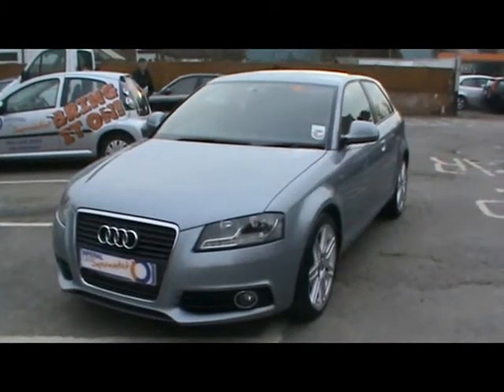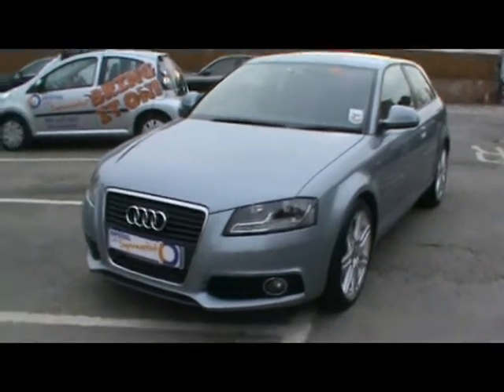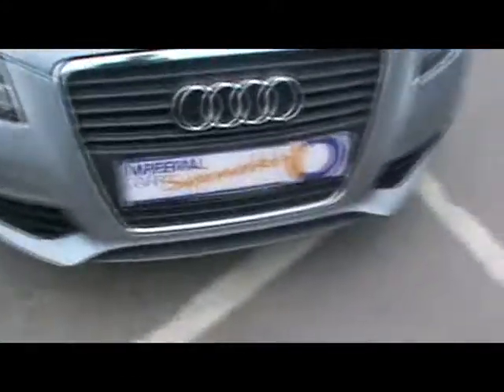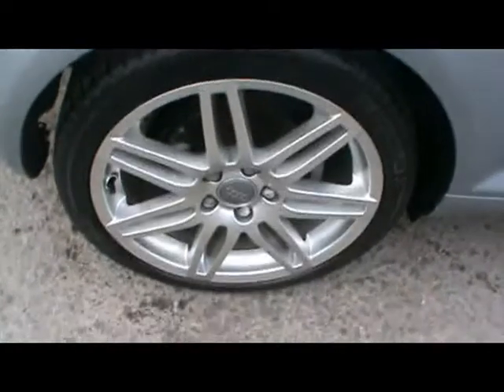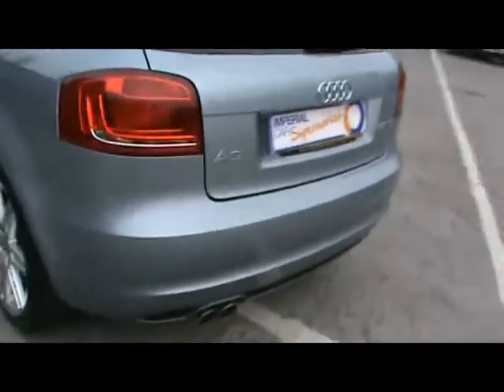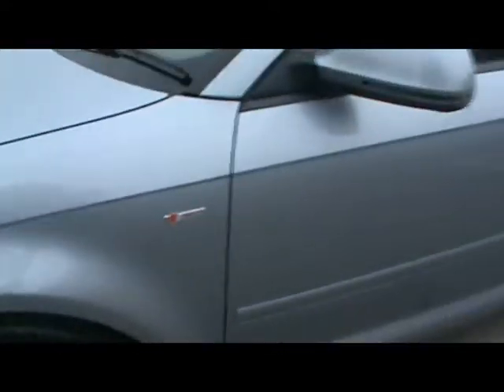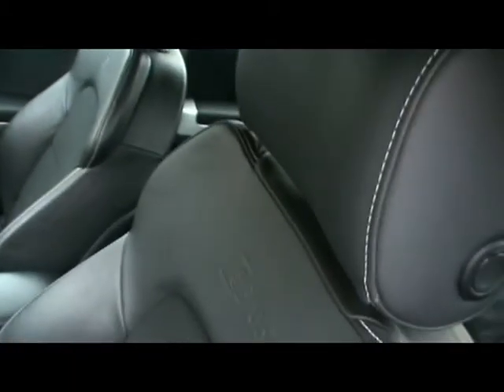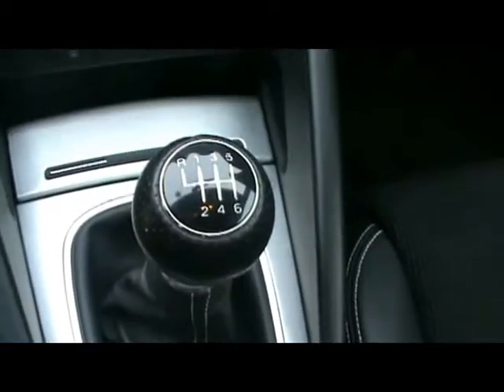Audi A3 TDi Diesel Hatchback For Sale In Portsmouth Hampshire.mpg